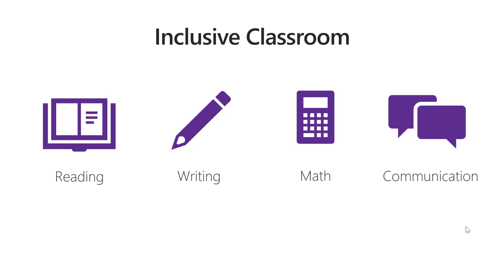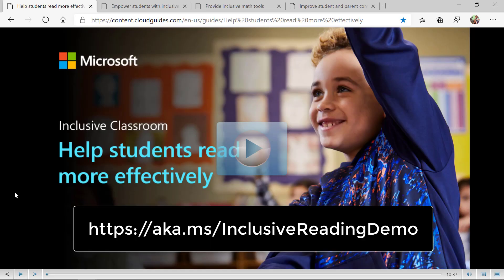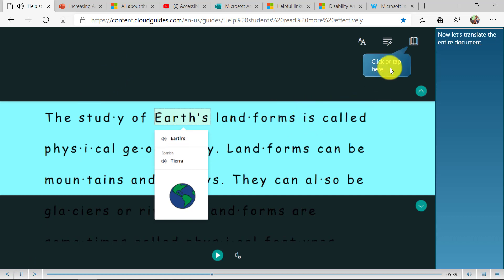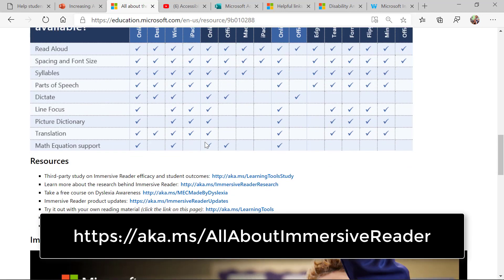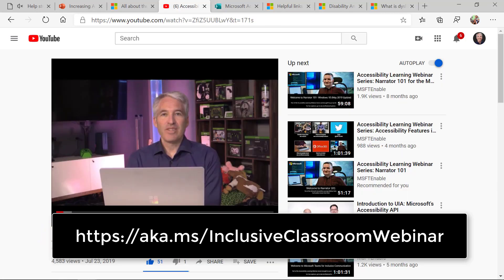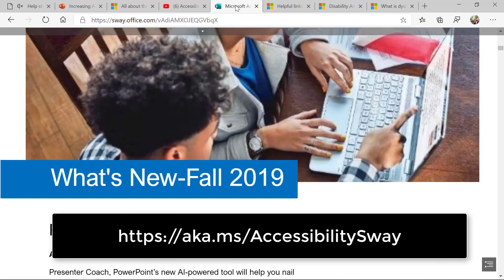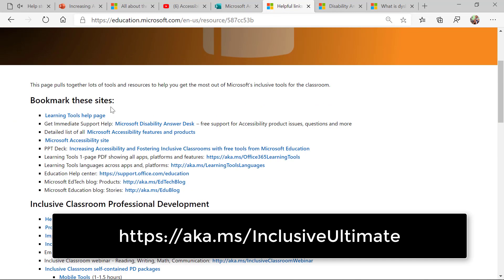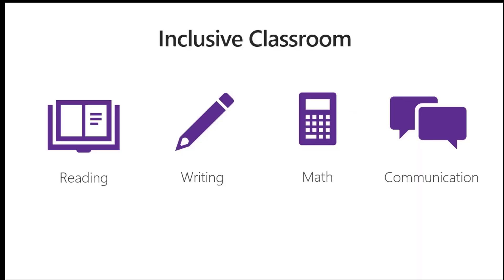The best training materials for Microsoft Learning Tools and the inclusive classroom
This video will give a quick tour showing all of the the best training materials for Microsoft Learning Tools and the inclusive classroom.  This includes guides, professional development and sites. All of our accessible and inclusive Microsoft Learning Tools materials are free, and this video shows how best to find the right training materials.  All of these materials can and should be shared in your district and with parents too.

Microsoft Learning Tools YouTube playlists on each of these topics

📺 For a Microsoft accessibility tutorial and lots of tips and tricks, check out my Microsoft accessibility and inclusive classroom playlist

I am always creating more quick tip Microsoft accessibility tutorial videos, including for students during remote learning, so let me know in the comments about other features you'd like to see videos for.